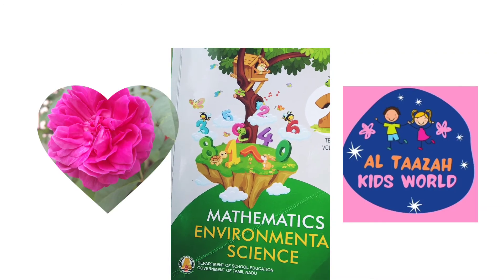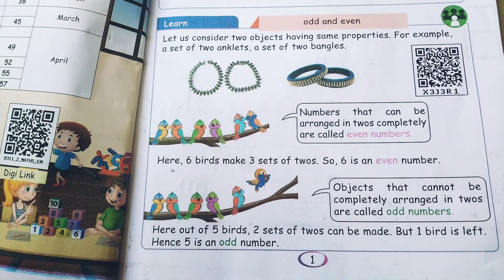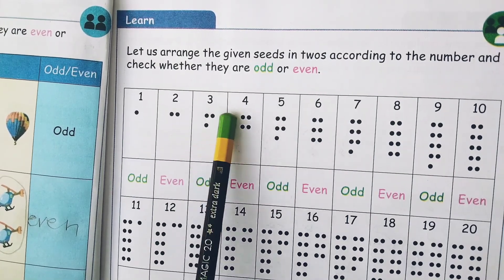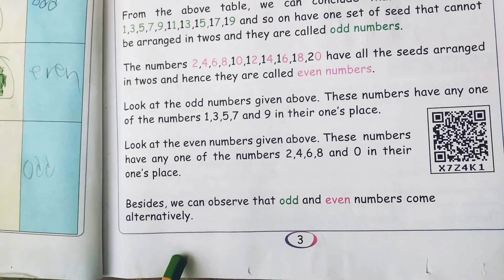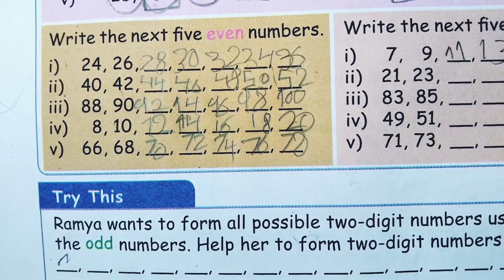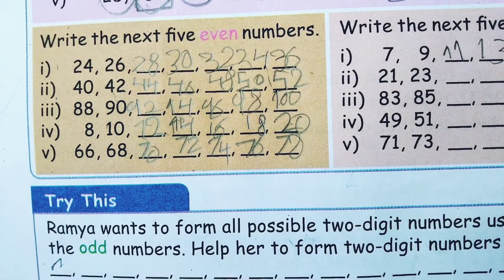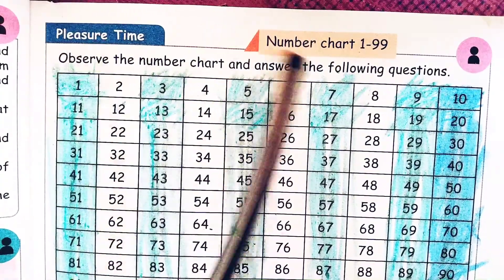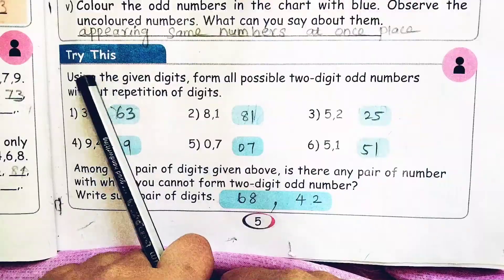class2 mathematics english medium term 3 unit 1 Numbers - part 1 tamilnadu state board new syllabus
welcome to Al Taazha kids world.

this video contains class 2 mathematics English medium.  term-3  unit 1- numbers.  part 1 tamilnadu state board new syllabus
explained  by 2nd standard student so it's easy to understand among the peer groups.

thankyou for watching our channel al taazah kids world.y